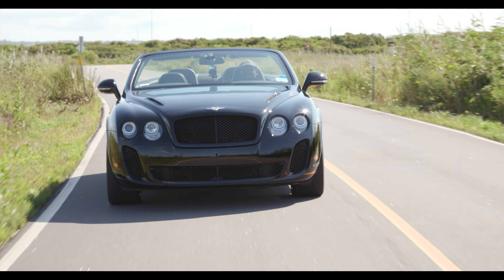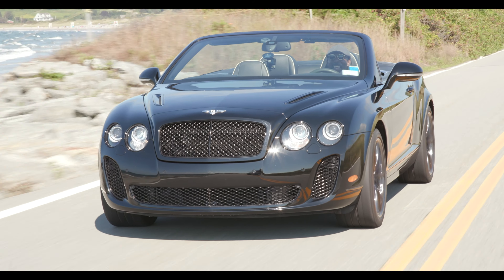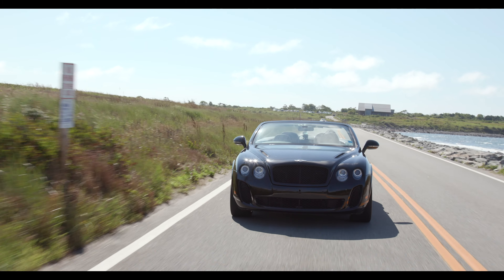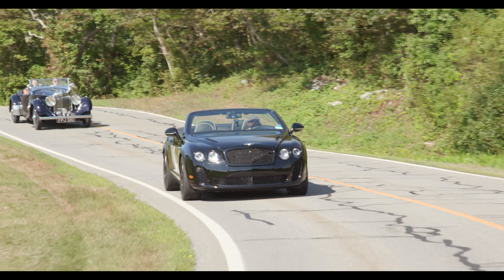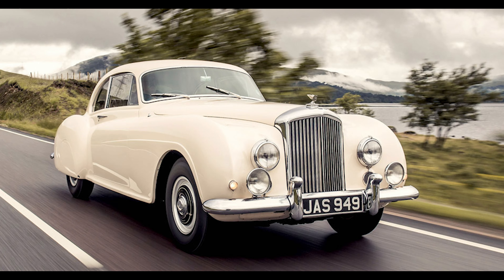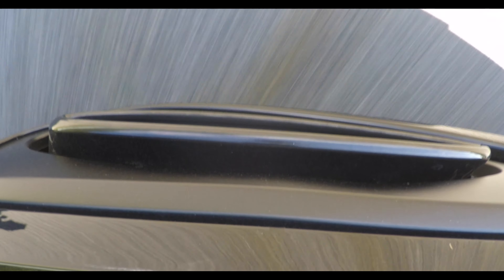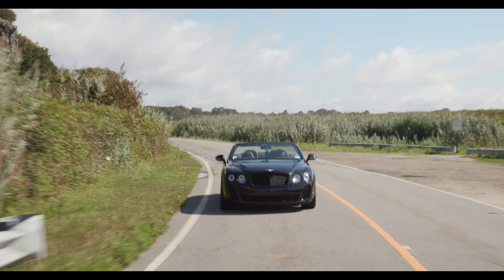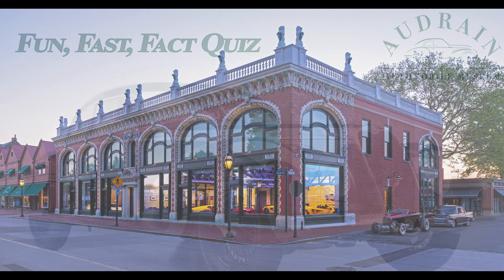Bentley Continental Supersports: NOT Your Grandpa's Sports Car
Photos courtesy of @ri_car_photos and VAG